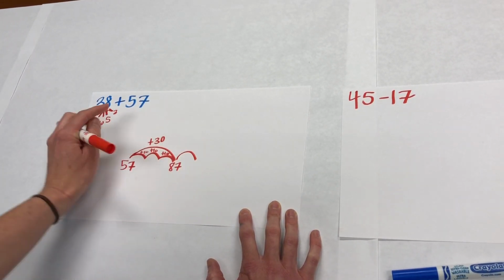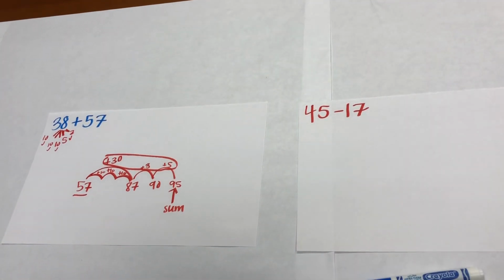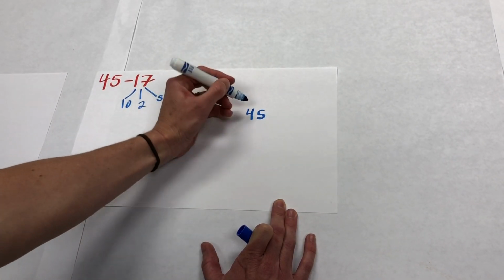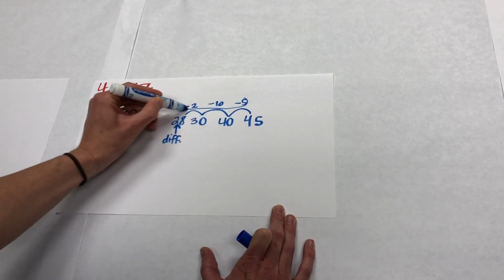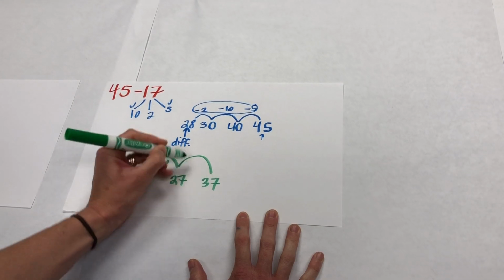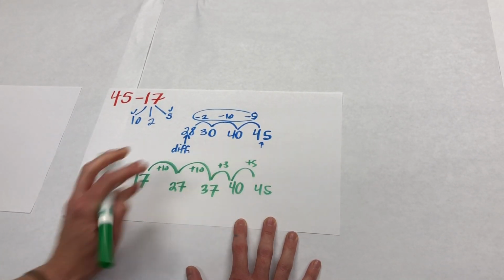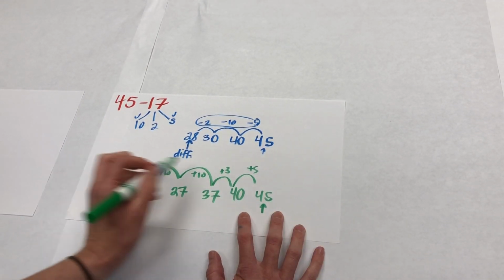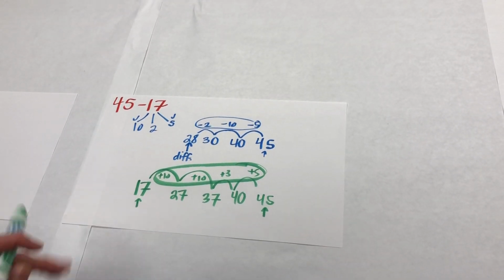New Add and Subtract to 99 on a Numberline